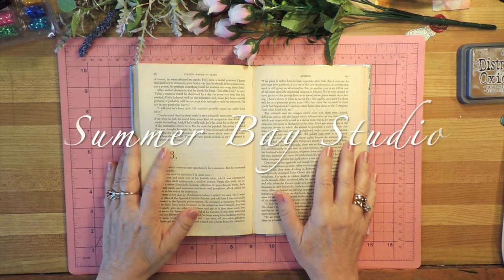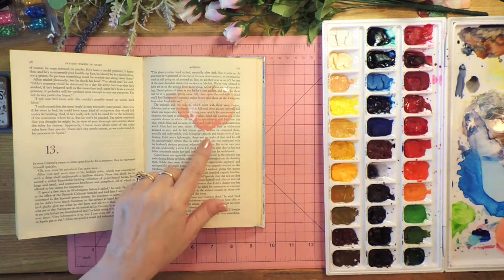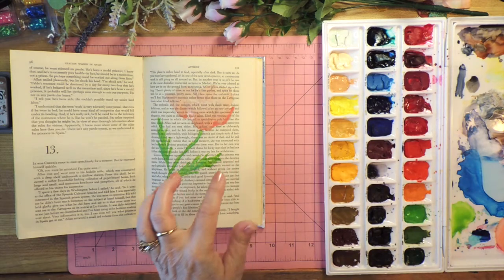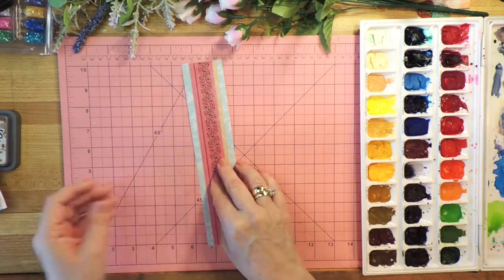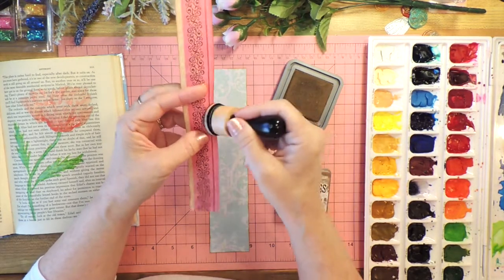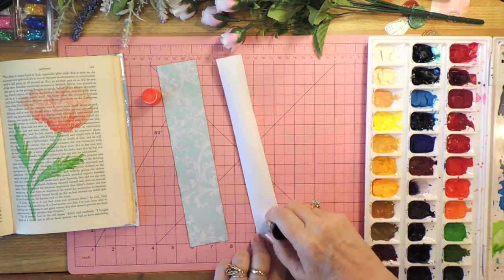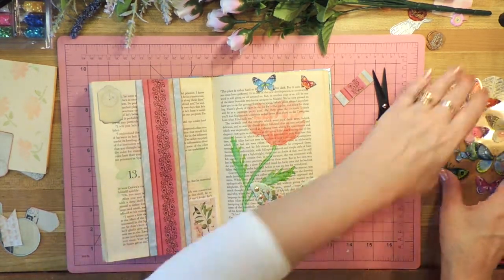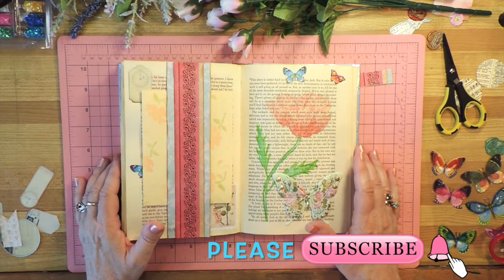PAINTING ON PRINTED BOOK PAGES | Painted Watercolor Poppy Book Page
How to use watercolors on vintage printed book pages.

Scoring Board
Aleene's Clear Tacky Glue